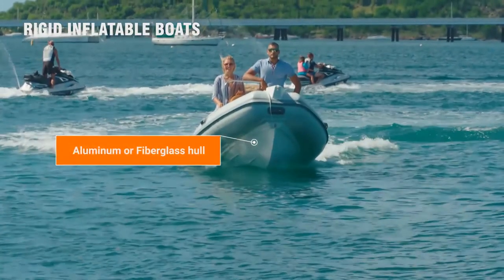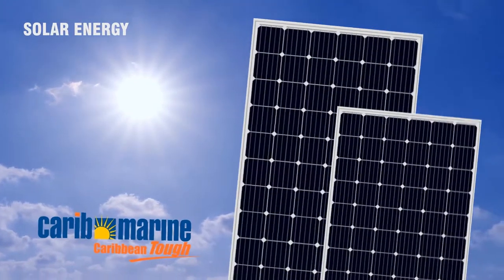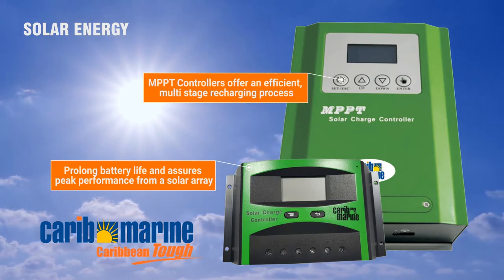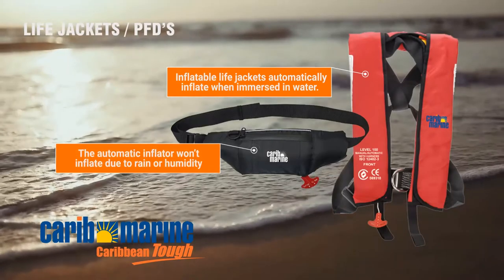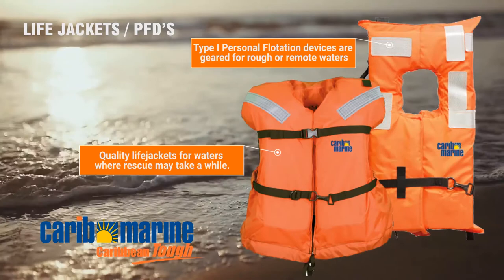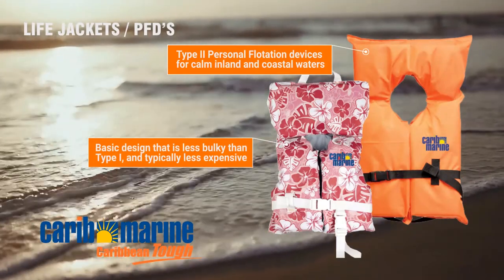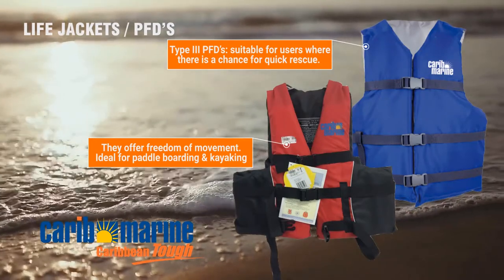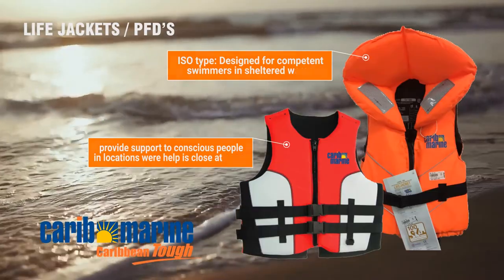Carib Marine 2020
Rigid Inflatable Boats
Carib Marine Rigid Inflatable Boats (RIBS) are made of a lightweight construction that is quick to plane and easy to handle. The V-section fiberglass hull cuts through chop and ensures an enjoyable, stable and dry ride.

All our Carib Marine RIBS are made with the Achilles CSM Fabric, an evolution of Hypalon fabric which is well-known for its exceptional properties.